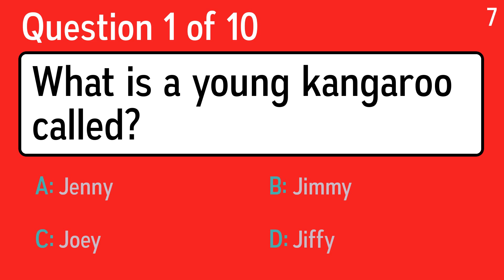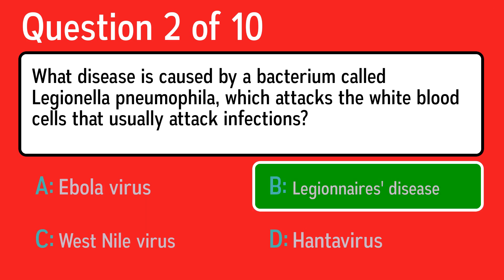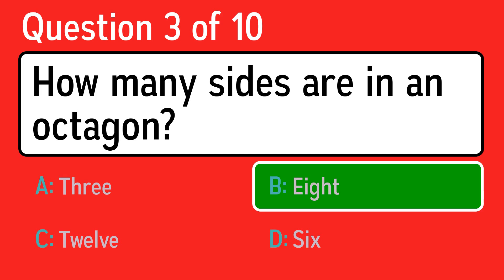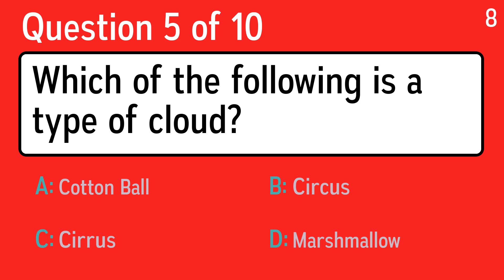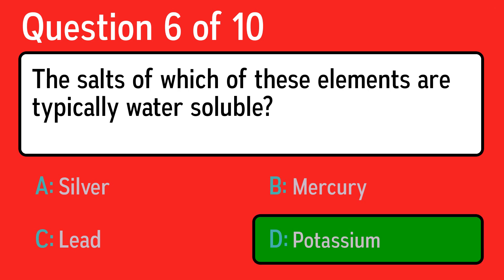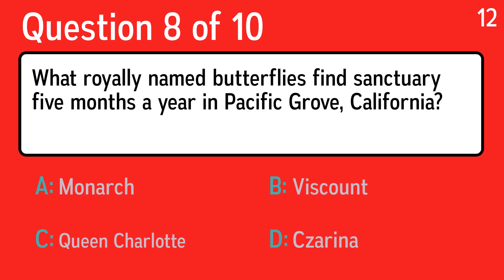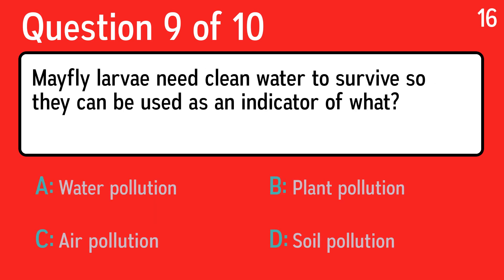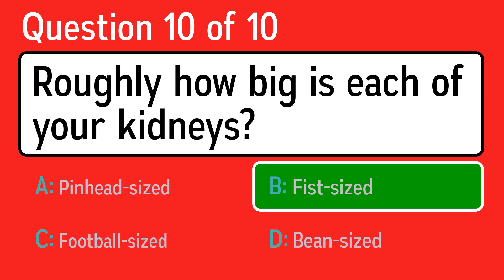Quiz on Science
Question 1: What is a young kangaroo called?
 Answer a: Joey
 Answer b: Jimmy
 Answer c: Jenny
 Answer d: Jiffy

Question 2: What disease is caused by a bacterium called Legionella pneumophila, which attacks the white blood cells that usually attack infections?
 Answer a: Legionnaires' disease
 Answer b: Ebola virus
 Answer c: West Nile virus
 Answer d: Hantavirus

Question 3: How many sides are in an octagon?
 Answer a: Three
 Answer b: Twelve
 Answer c: Eight
 Answer d: Six

Question 4: Which of the following is the total chemical activity of processing food?
 Answer a: Metatags
 Answer b: Fooding
 Answer c: Metaforce
 Answer d: Metabolism

Question 5: Which of the following is a type of cloud?
 Answer a: Cotton Ball
 Answer b: Circus
 Answer c: Cirrus
 Answer d: Marshmallow

Question 6: The salts of which of these elements are typically water soluble?
 Answer a: Silver
 Answer b: Potassium
 Answer c: Mercury
 Answer d: Lead

Question 7: What kind of gas is central in terms of the effect global warming?
 Answer a: Vapor
 Answer b: Fog
 Answer c: Greenhouse
 Answer d: Oxygen

Question 8: What royally named butterflies find sanctuary five months a year in Pacific Grove, California?
 Answer a: Queen Charlotte
 Answer b: Viscount
 Answer c: Czarina
 Answer d: Monarch

Question 9: Mayfly larvae need clean water to survive so they can be used as an indicator of what?
 Answer a: Water pollution
 Answer b: Air pollution
 Answer c: Plant pollution
 Answer d: Soil pollution

Question 10: Roughly how big is each of your kidneys?
 Answer a: Pinhead-sized
 Answer b: Bean-sized
 Answer c: Football-sized
 Answer d: Fist-sized